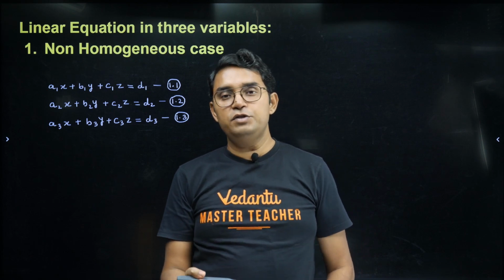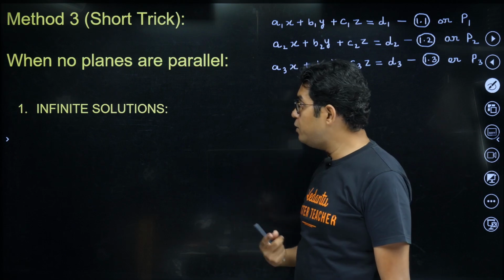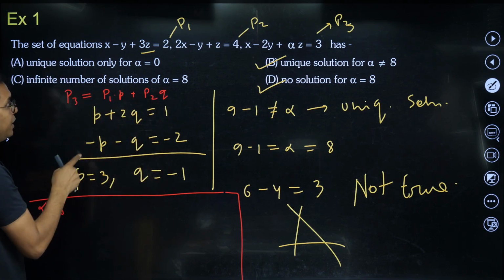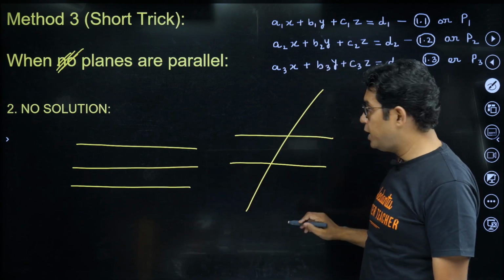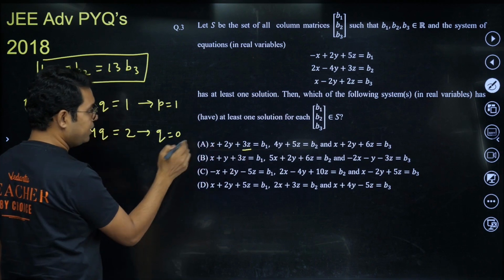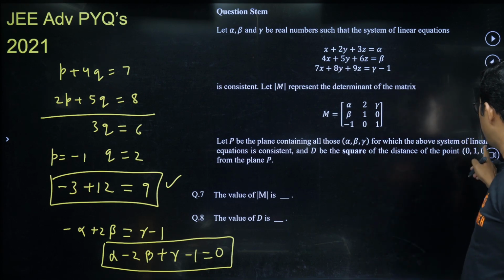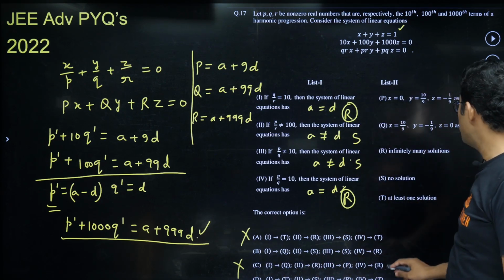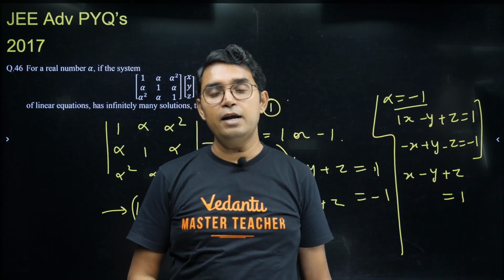JEE Advanced 2025 | Master Linear Equations in 3 Variables | Short Tricks | All Cases Covered | GOM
Struggling with linear equations in 3 variables? 🤔 Don’t worry! Surendra Sir (Master Teacher at Vedantu) is here with powerful short tricks to help you solve these questions quickly and accurately for JEE Advanced 2025! 🎯

📌 What You’ll Learn in This Session:
✅ Fastest methods to solve linear equations in 3 variables
✅ All possible cases explained with examples
✅ Shortcut techniques to save time in JEE Advanced
✅ Exam-focused problem-solving approach

🔥 Crack JEE Advanced with smart strategies & boost your score! Watch now and level up your preparation.